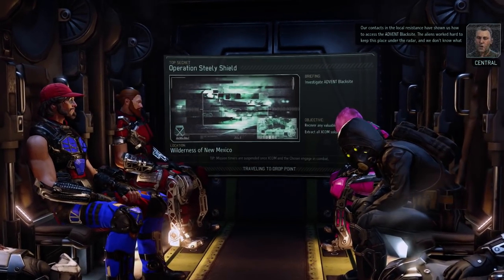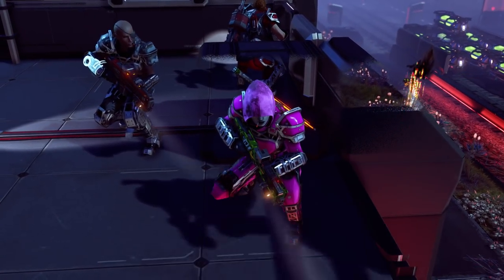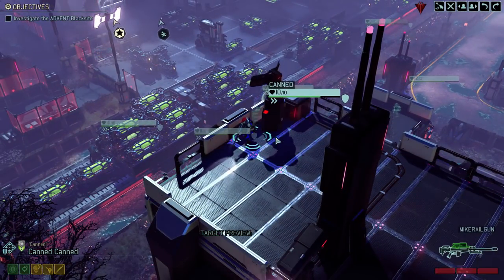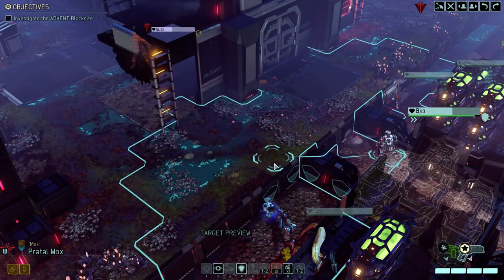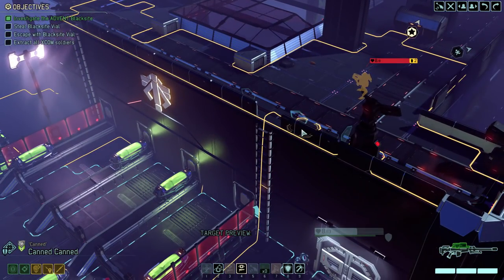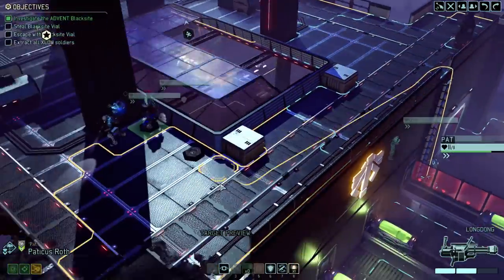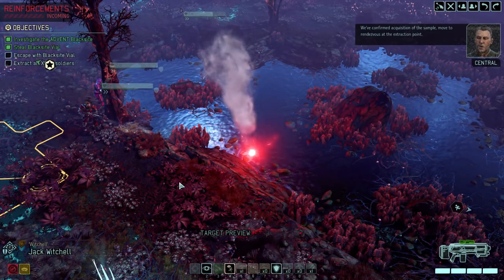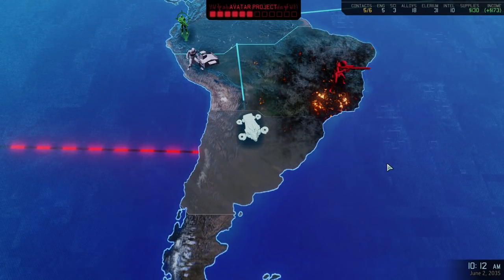Let's Play XCOM 2: War of the Chosen - Part 13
Reapers OP